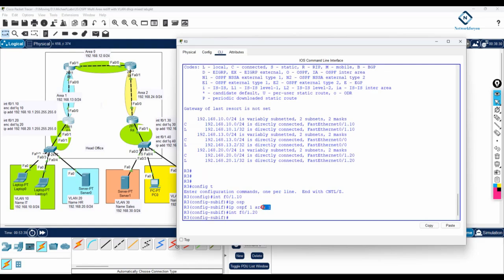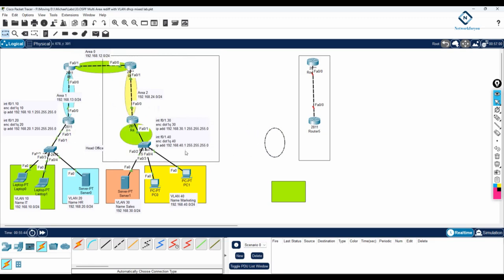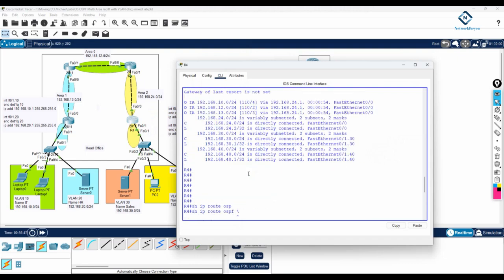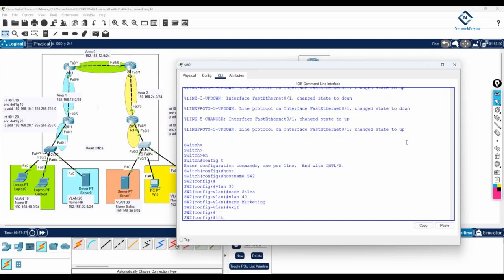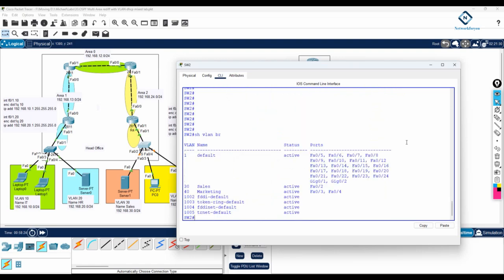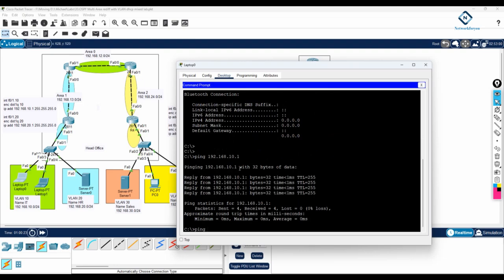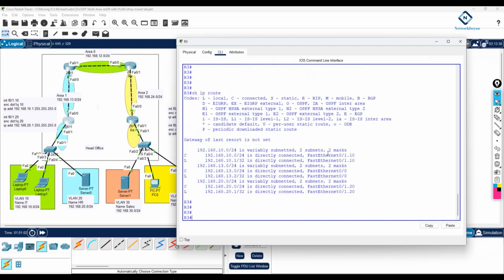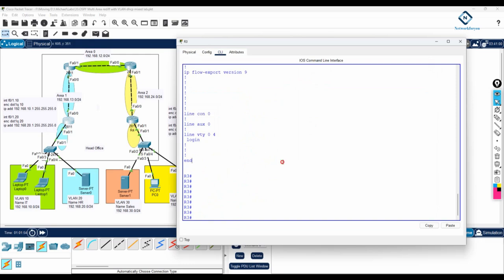Step by step Enterprise Networking Project configuration in CISCO Packet Tracer Part 7